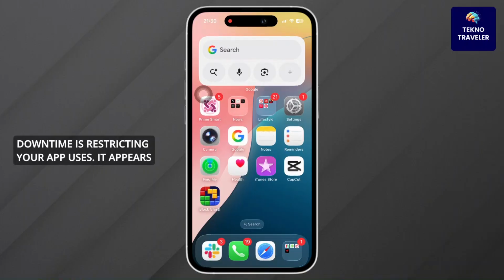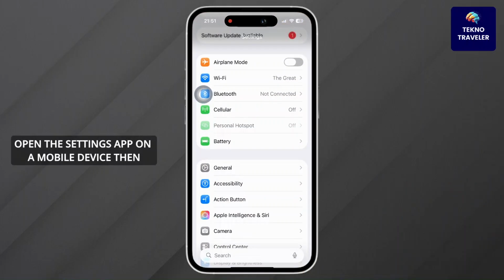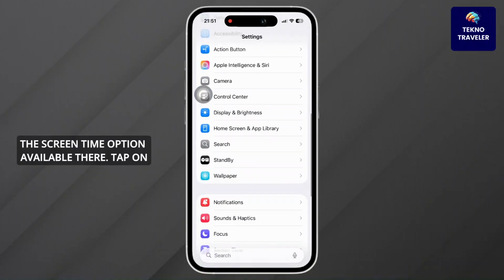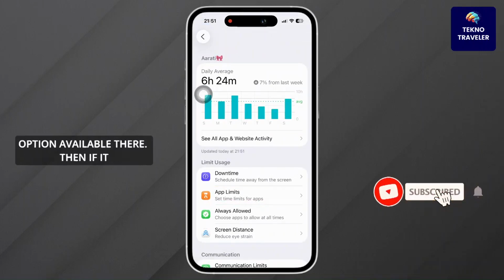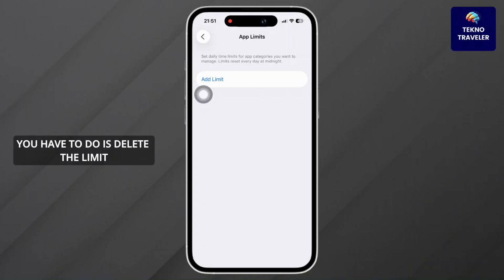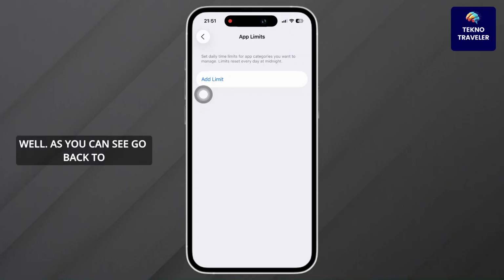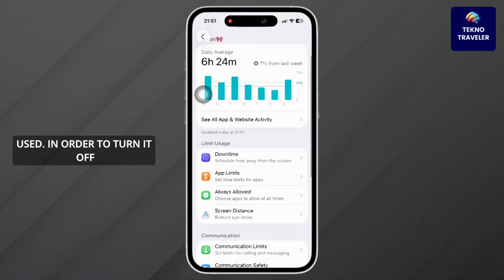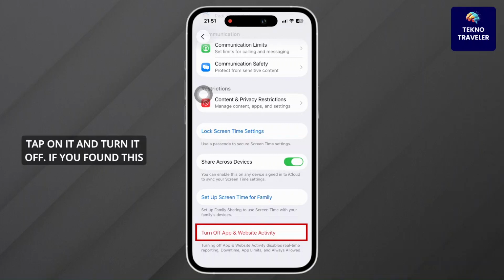How to Time Limit Reached On iPhone (FIXED)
Title: How to Time Limit Reached On iPhone (FIXED)

Frustrated by the “Time Limit Reached” message on your iPhone? This video will show you how to fix it quickly and easily. Whether you’re asking, "Why does my iPhone show Time Limit Reached?" or need a step-by-step solution, this tutorial has you covered. Learn the exact steps to bypass or manage Screen Time limits and get back full access to your apps instantly. Watch now to fix “Time Limit Reached” on iPhone today!